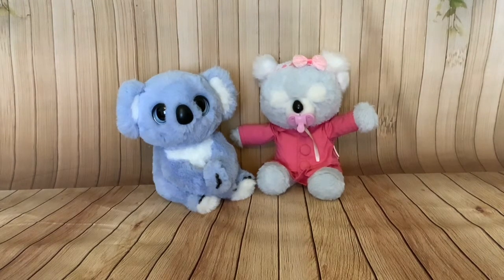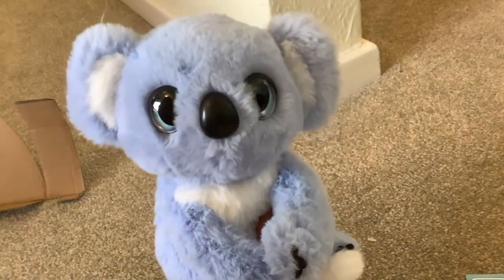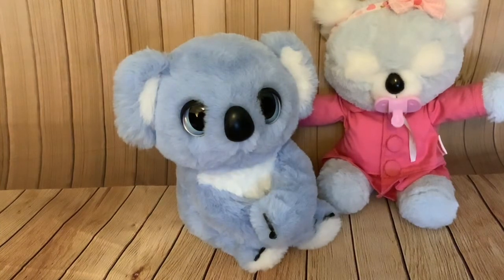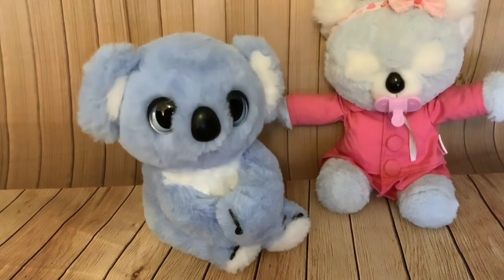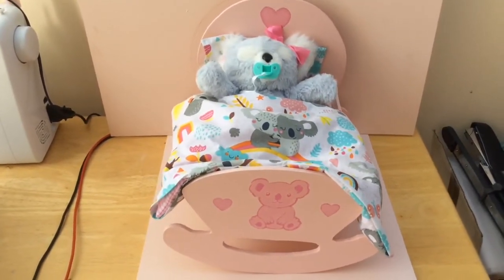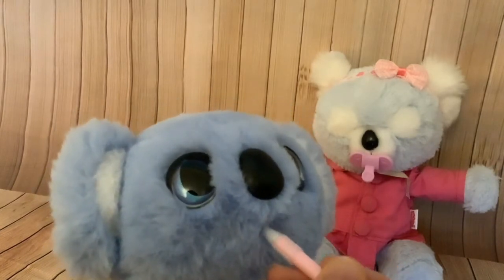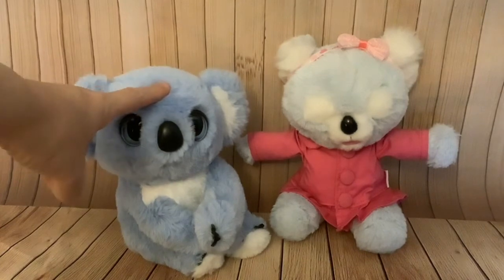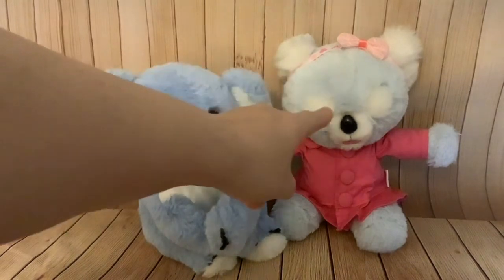Skyrocket Toys My Fuzzy Friends Snuggling Koala Moose Toys Cozy Dozys Kip the Koala Comparison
Skyrocket Toys My Fuzzy Friends Snuggling Koala New Toy Christmas 2021 Moose Toys Cozy Dozys Kip the Koala Interactive Toys Comparison Demonstration & Review